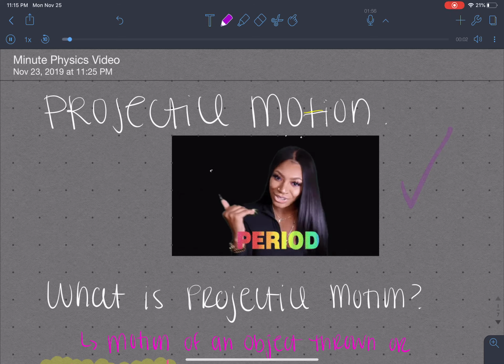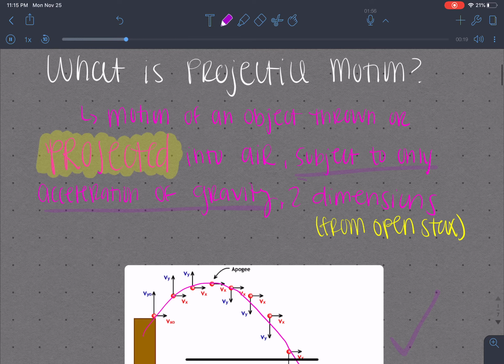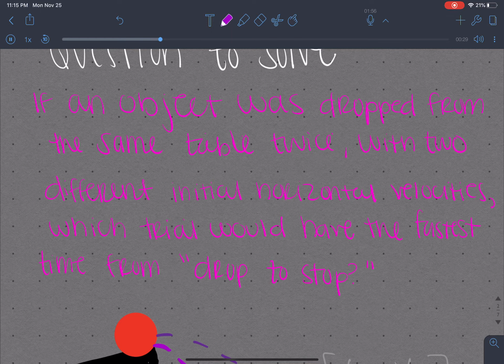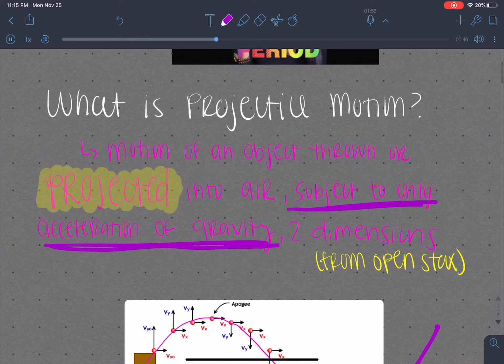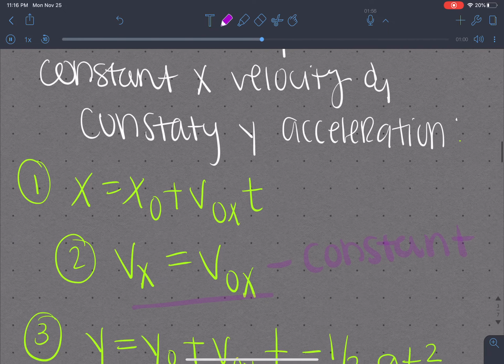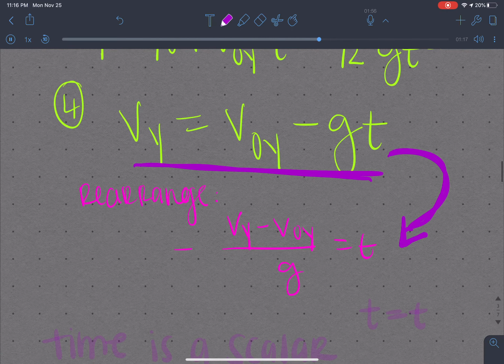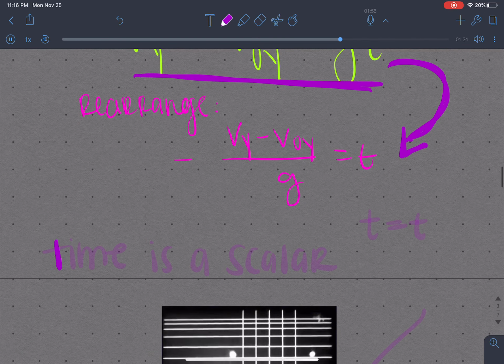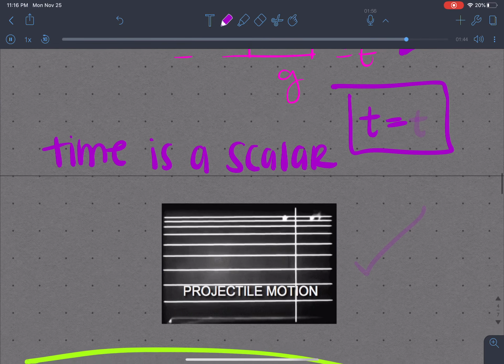Minute Physics Video: Projectile Motion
I am Gaybria Rhoads
I am in Dr. Kathryn Mayer’s Physic I (PHY 1943) class at UTSA.
This is my Minute Physics Video project on the topic of Projectile Motion. The purpose of this video was to prove if the time of flight is constant for a ball falling from the same height at different horizontal velocities.
I edited this document on my iPad and screen recording this video. This is the same method I use to take notes in class.